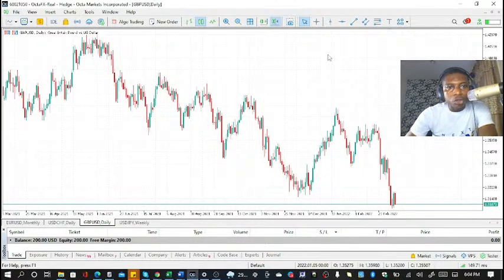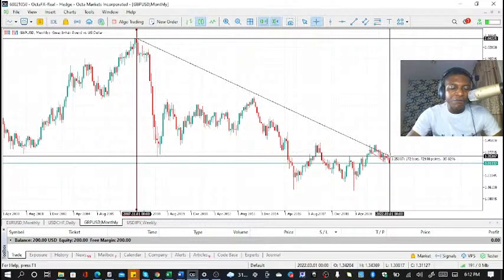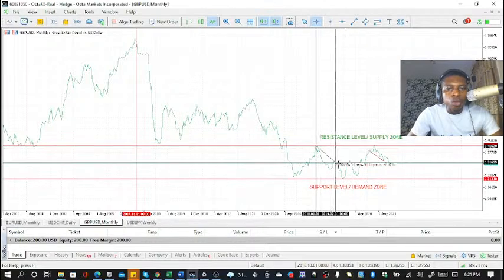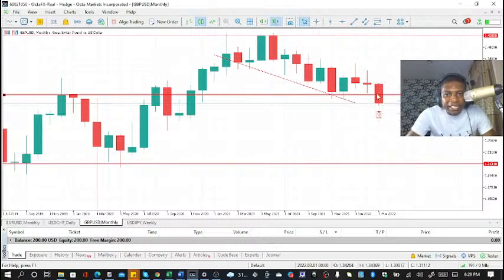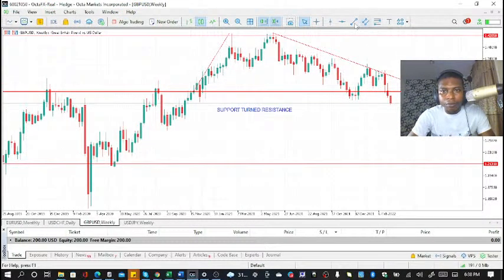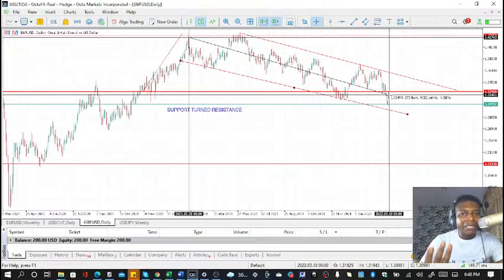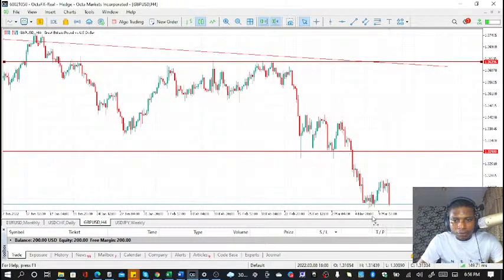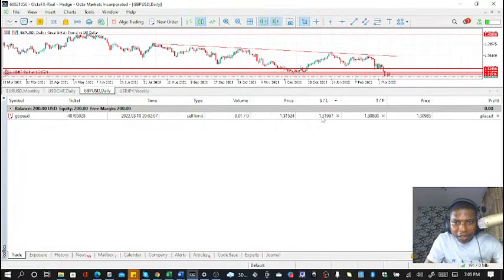[ENGLISH] Live Trading Session 10.03 with Tunmise Olaoluwa | Forex Trading in English